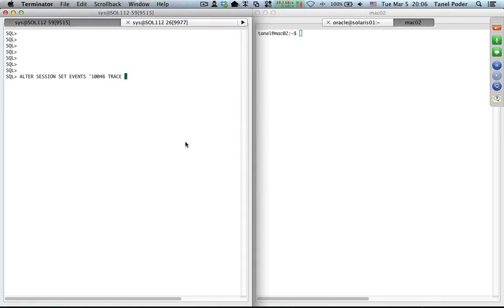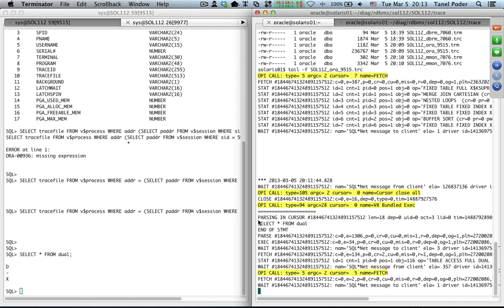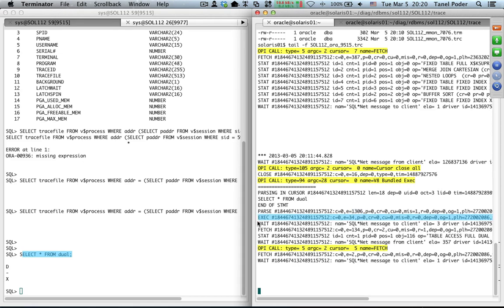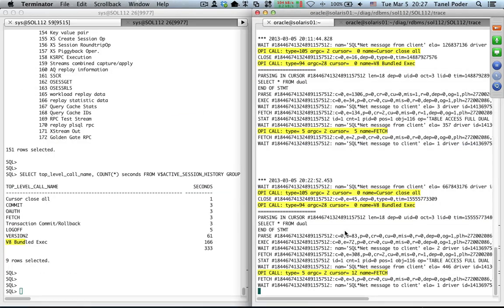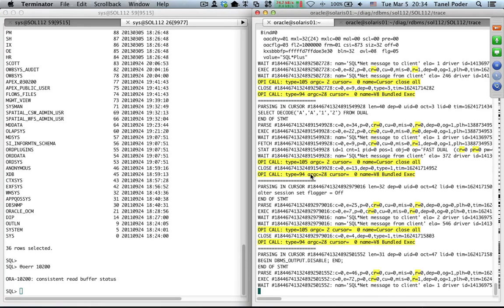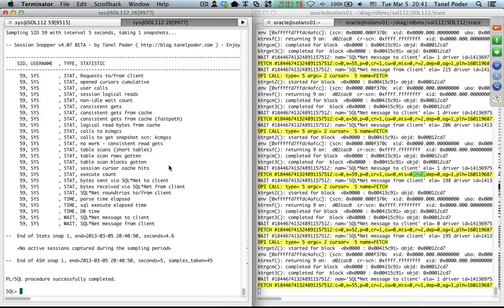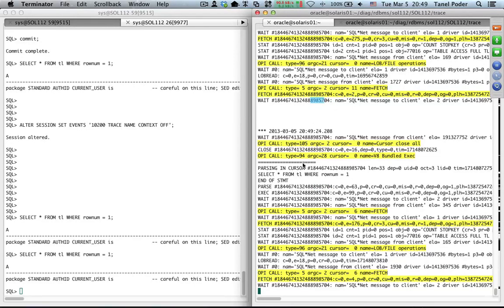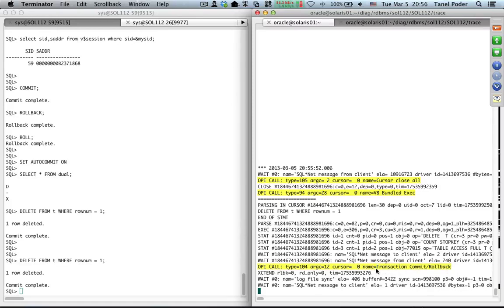SQL Execution Hacking Session - Part 1 (old videos)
This is an old hacking session video about Oracle SQL Plan execution internals. It's an old video from year 2013 and not with the best recordign resolution, but you should still find a few new bits of info from it :-)